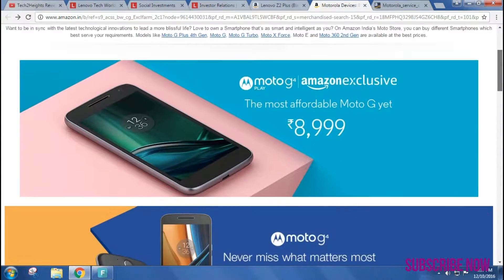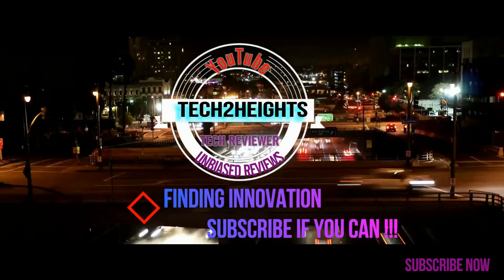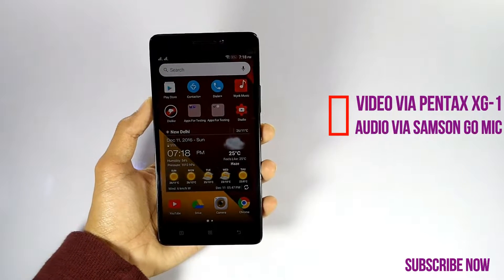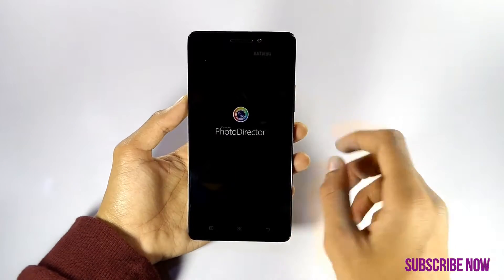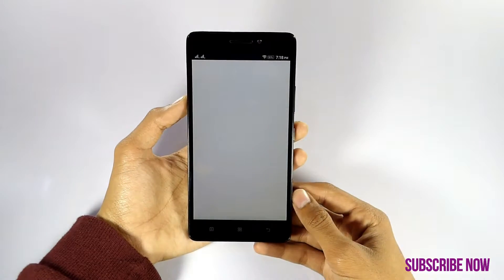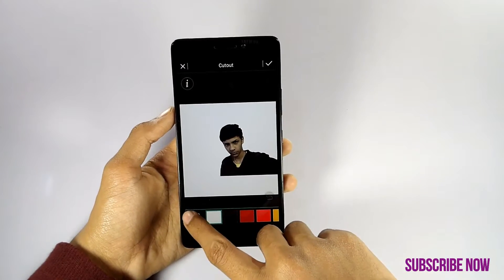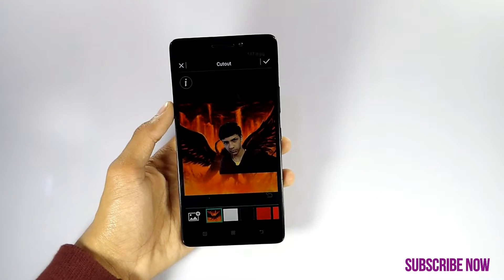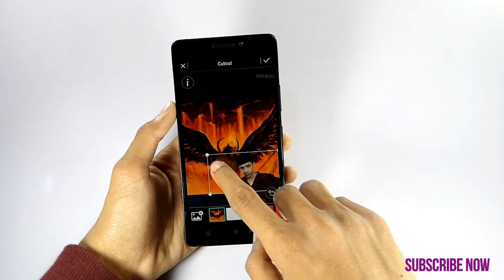PhotoDirector Editing Tutorial | Alone Boy Standing With Wall Manipulation | Easy Tips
HI there,This is Anirudh from tech2heights and today i am going to tell you that how you can turn a simple photo to awesome beast looking one.

IF YOU LIKE THE VIDEOS(SLSC)